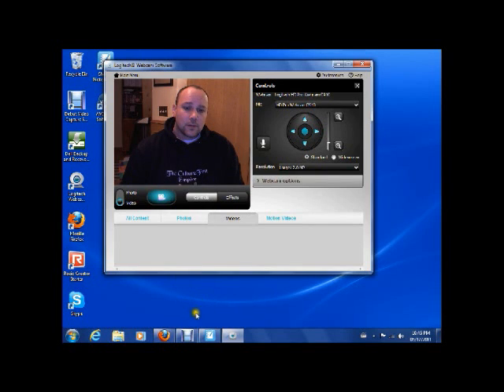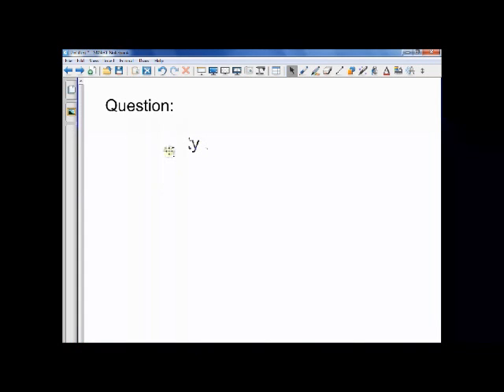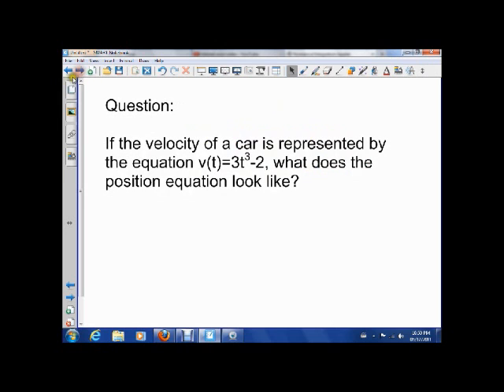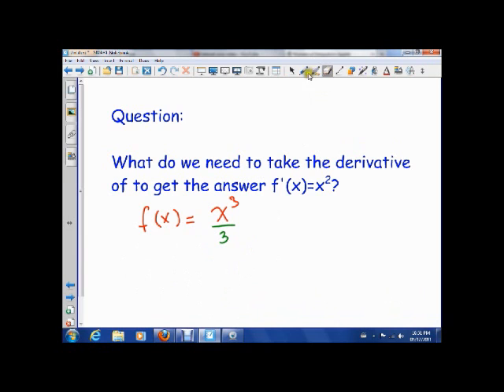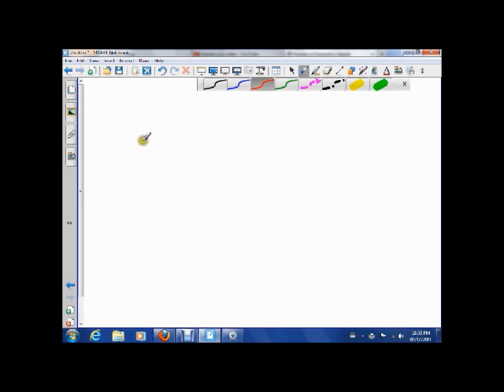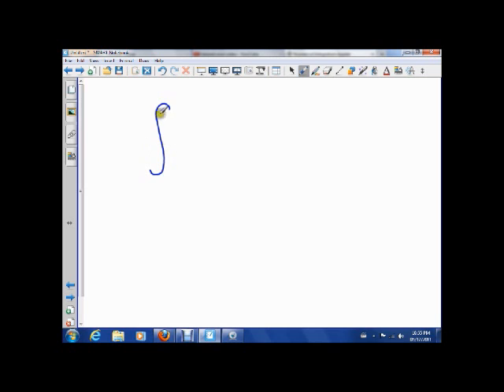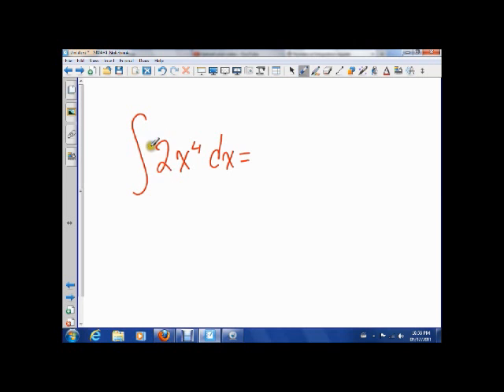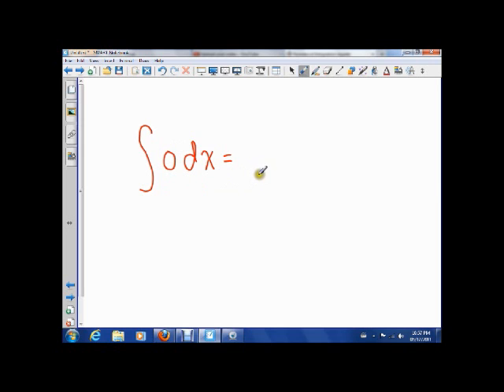Intro To Integrals Lesson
Here are some basic integral examples and why the exponent formula works.